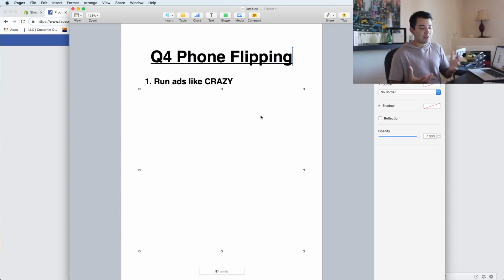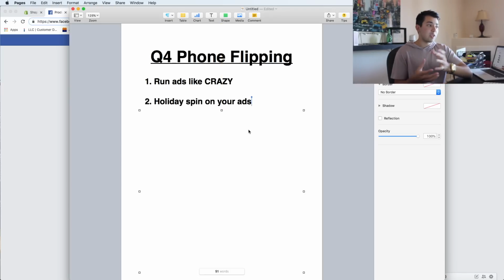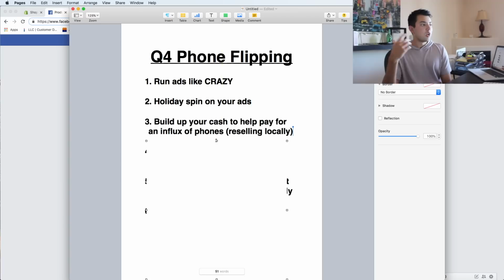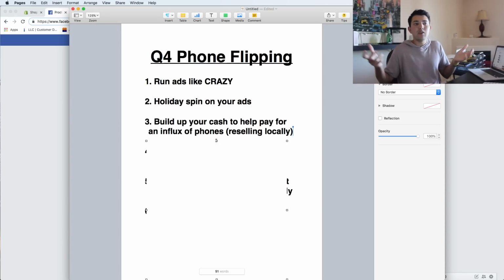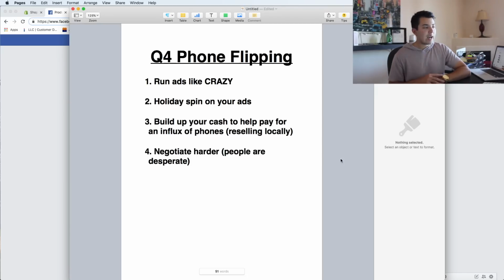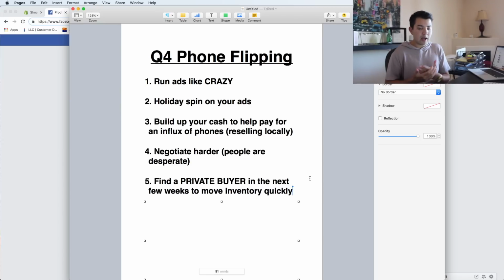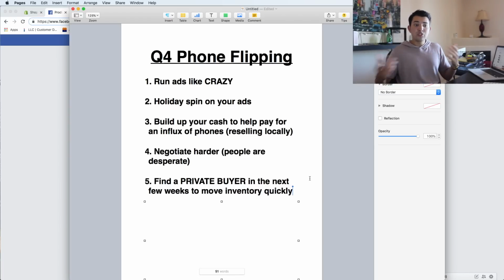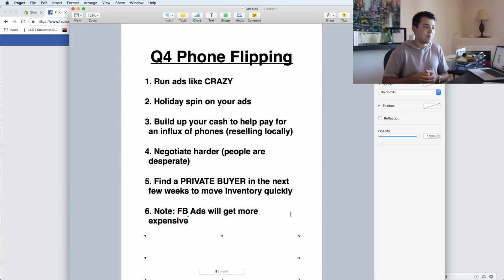Phone Flipping In Q4: 5 Ways To Make $10,000 Per Month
In this video I talk about 5 ways to making $10,000 per month flipping phones! I cannot guarantee you will make that much, but from my experience this time last year, these will exponentially scale your business if done so the right way...